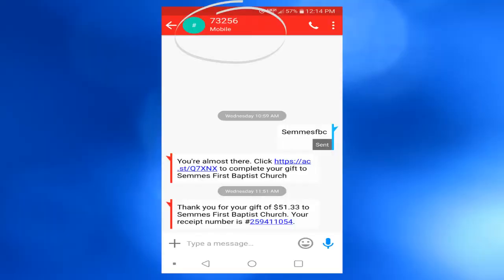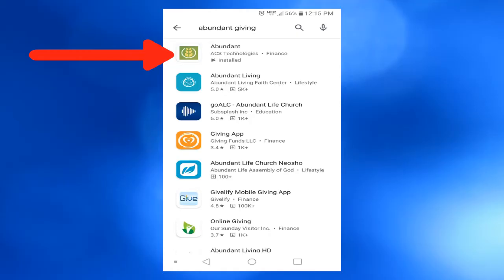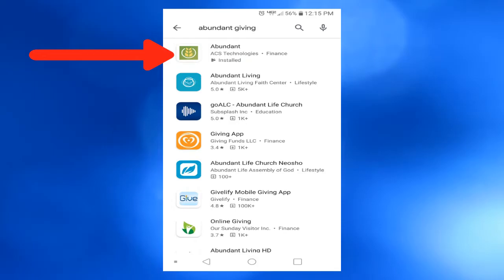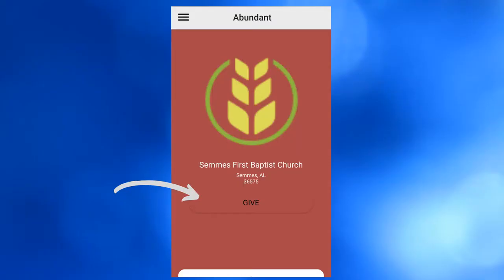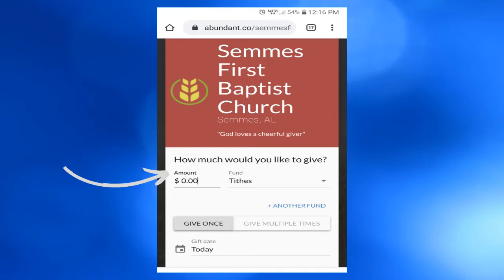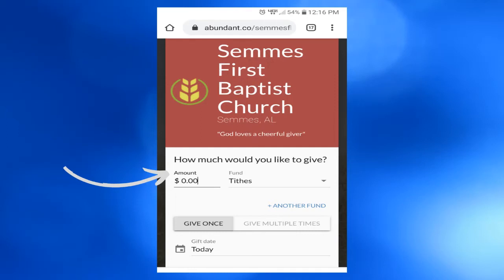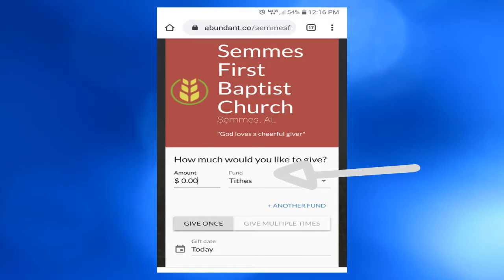SFBC UPDATE 003 - Online Giving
We are excited to announce that online giving is available today!

You can give via text messaging, the website, and an app on your phone.